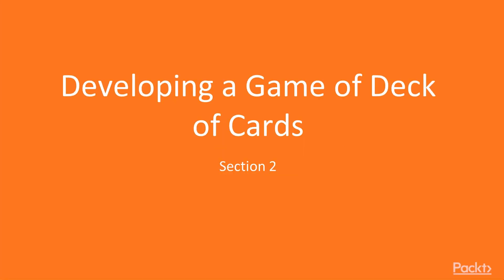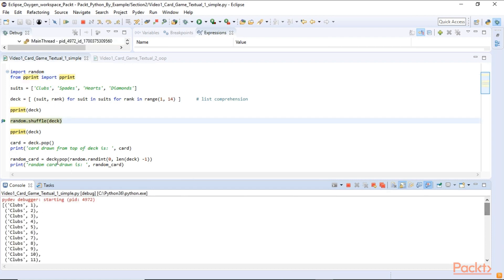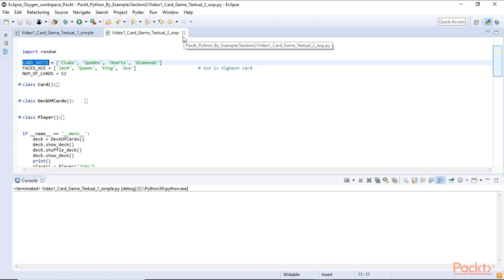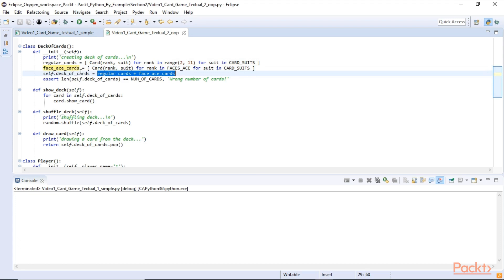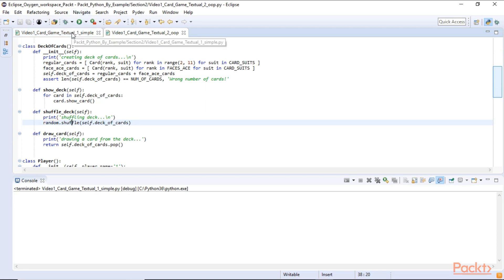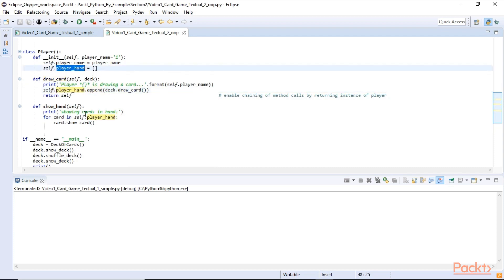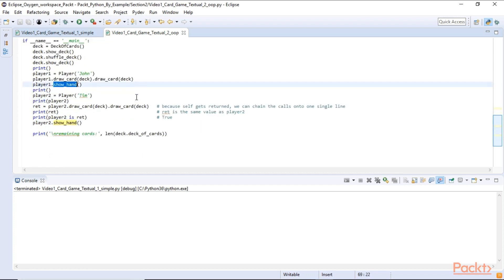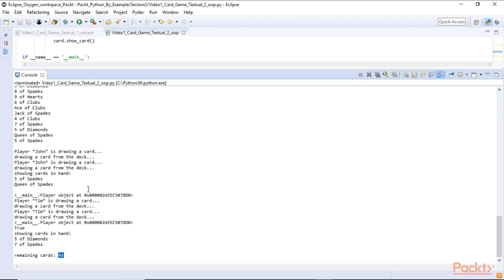Python By Example: Deck of Cards Game Using Textual Cards|packtpub.com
This video tutorial has been taken from Python By Example. You can learn more and buy the full video course